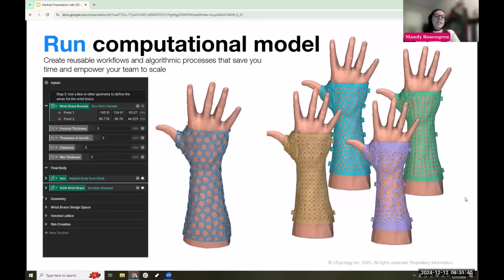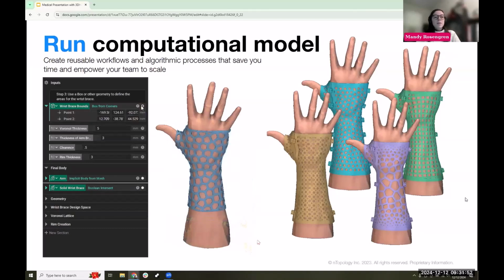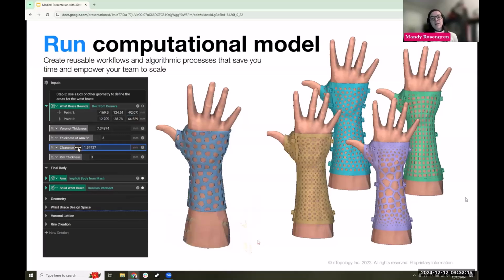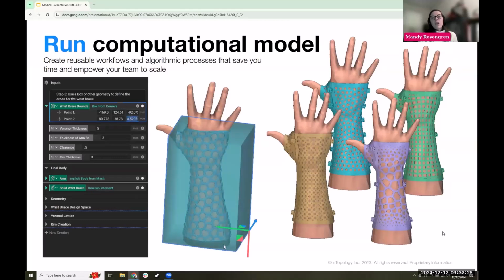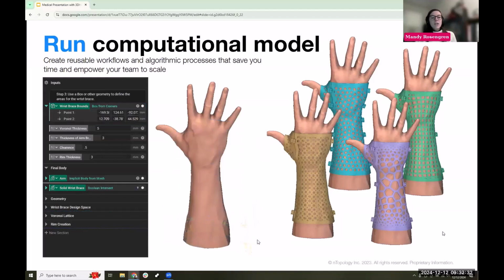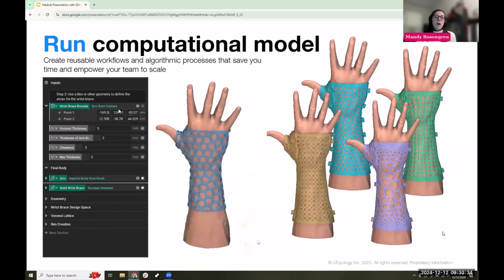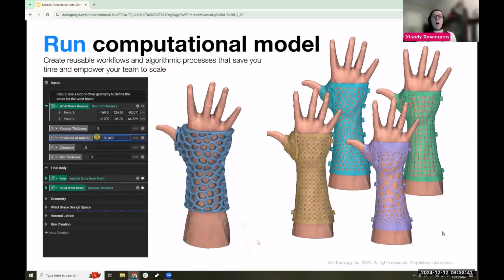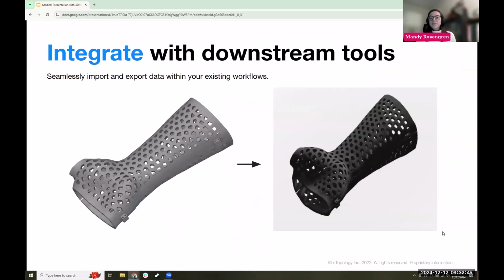Mandy Rosengren @nTopology showcase how computational design in 3dprinted prosthetics